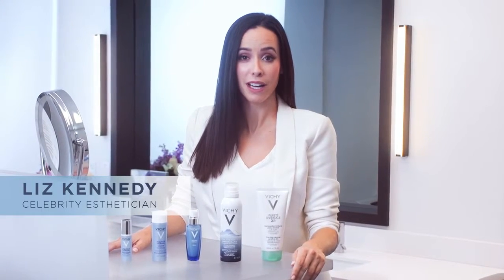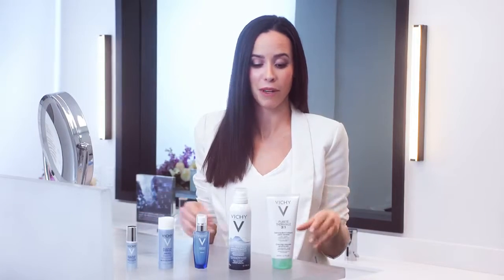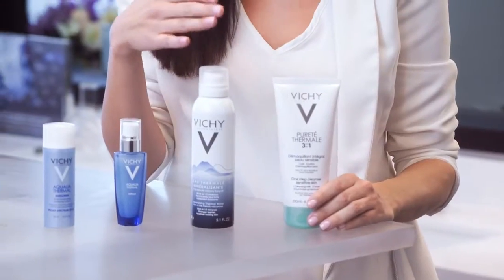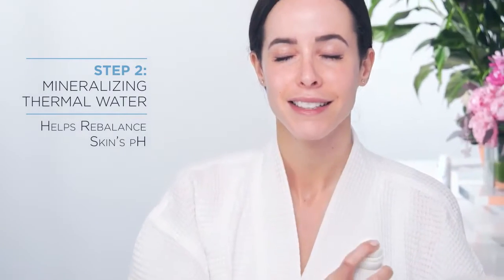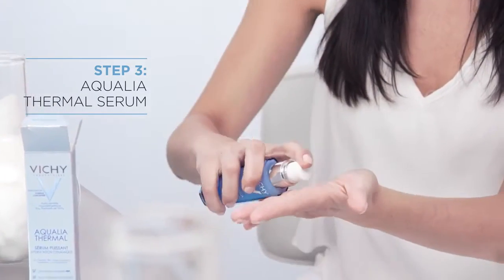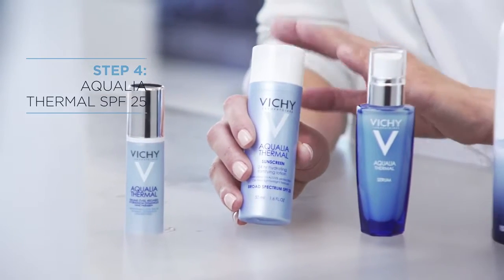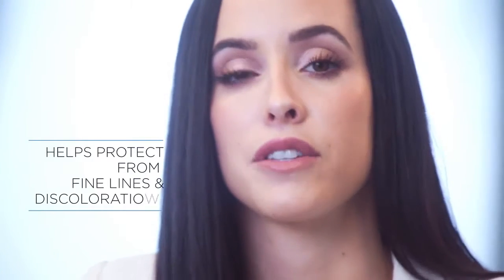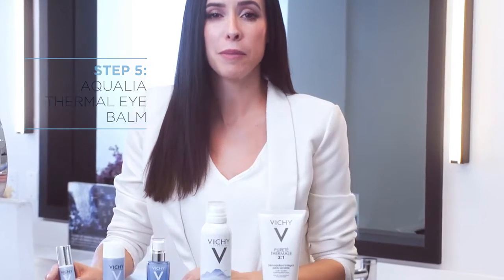Morning Skin Care Routine Vichy USA